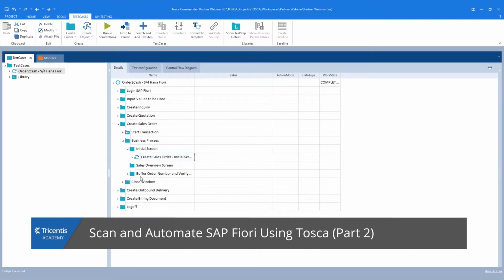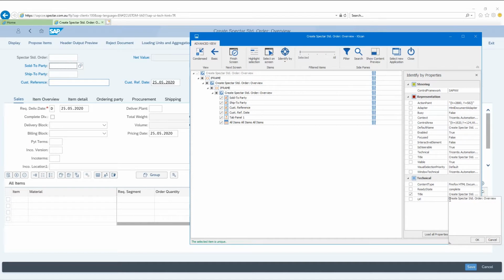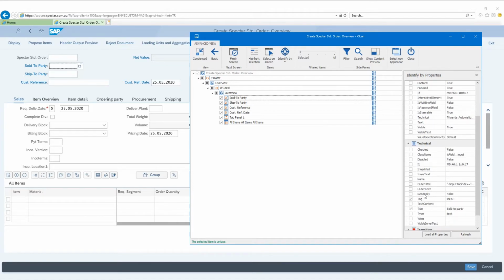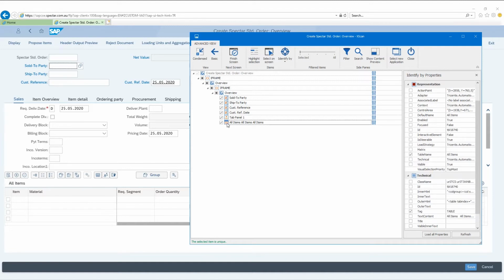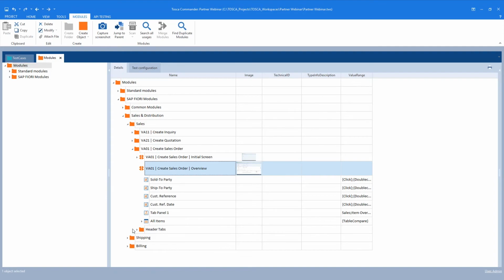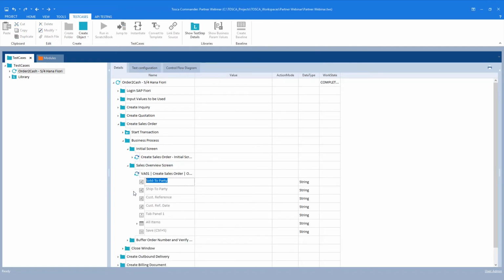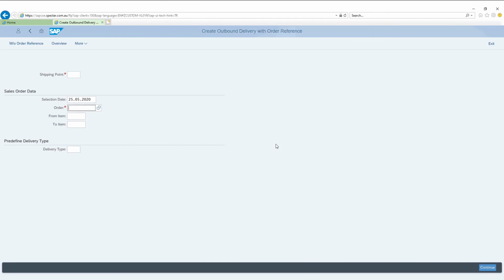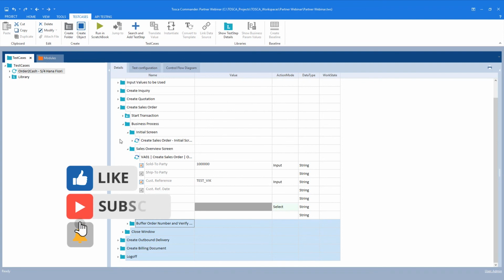Scan and Automate SAP Fiori Using Tosca (Part 2)